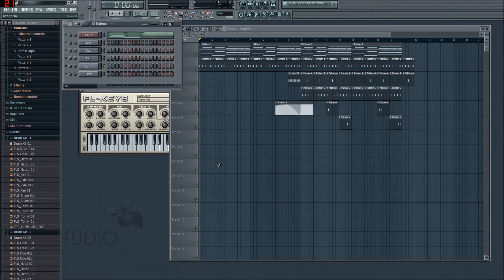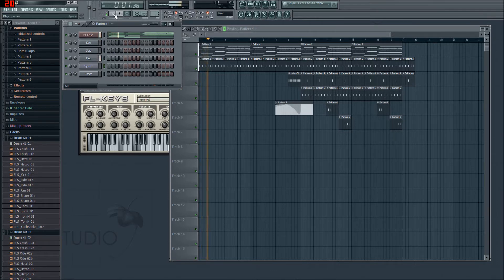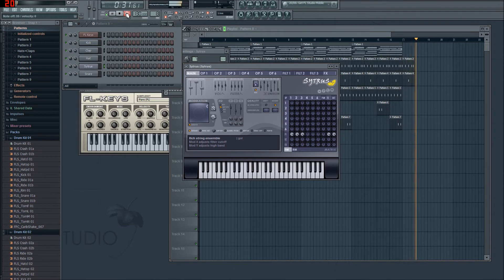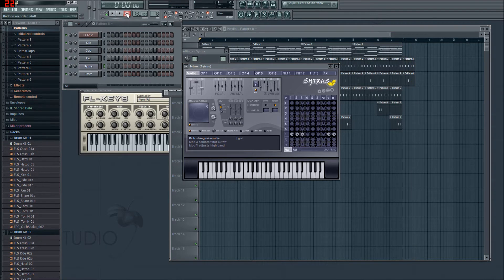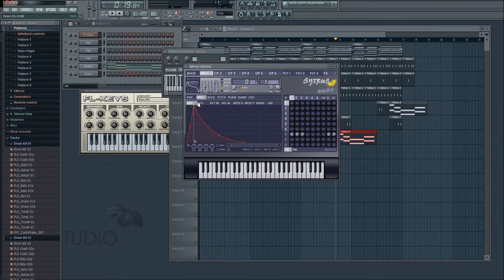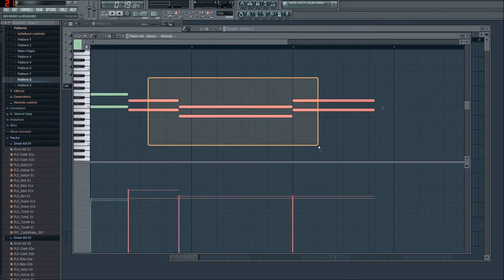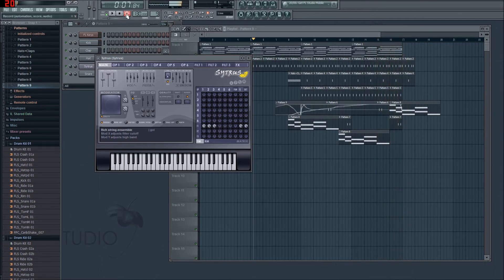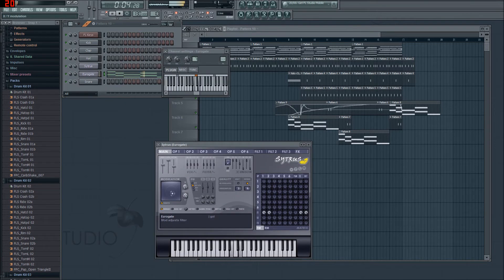4.1 FL Studio Tutorial "Automation"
PLEASE NOTE: This is the only episode of Episode 4, meaning that there ISNT a 4.2 or 4.3 etc...

In this episode we take a look at automating certain effects and properties such as volume, panning, effect Encoders and Sliders.

-Cheers